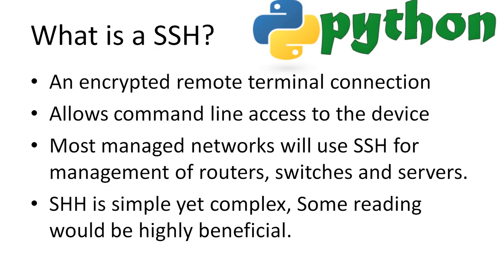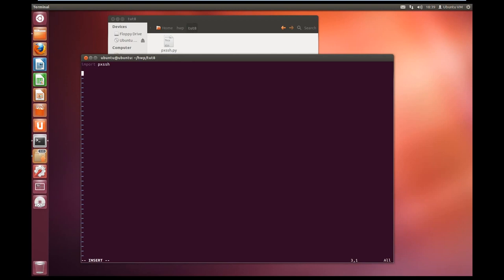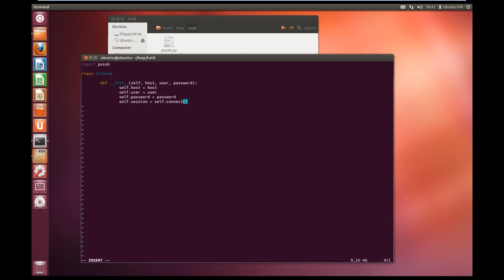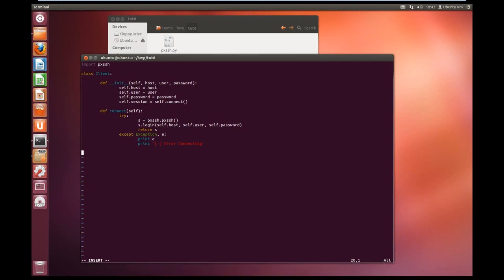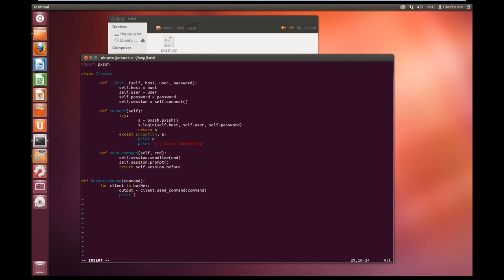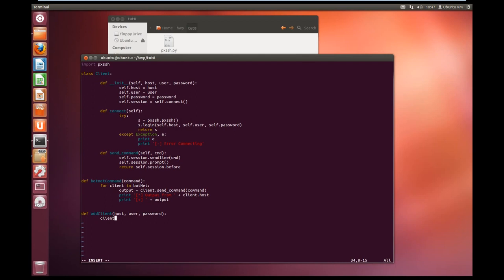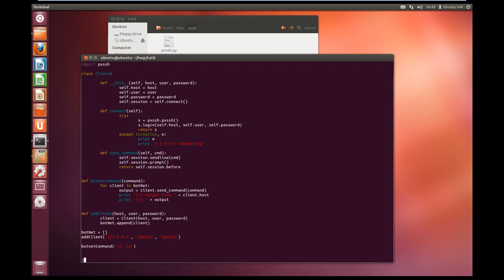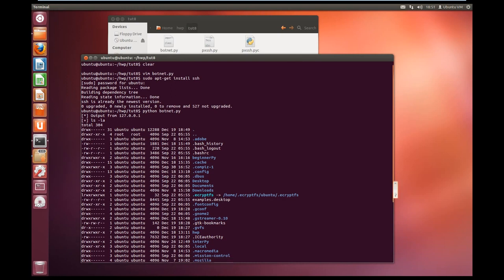Hacking With Python @Aryafaujdar Basic SSH botNet